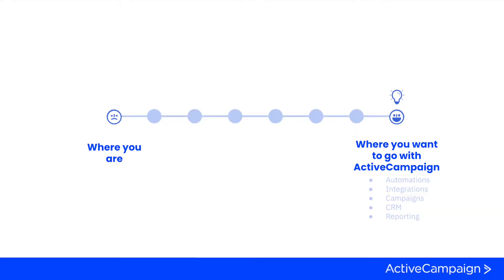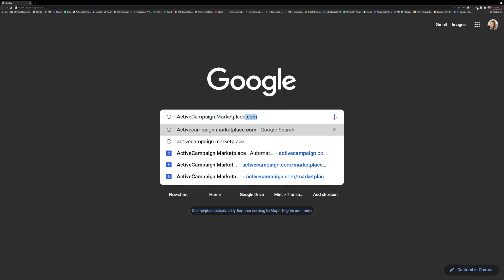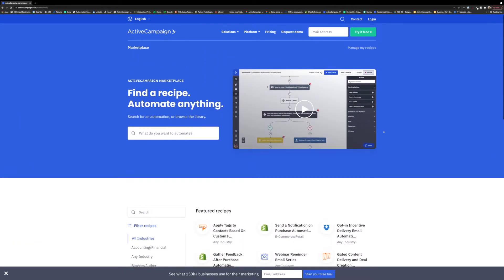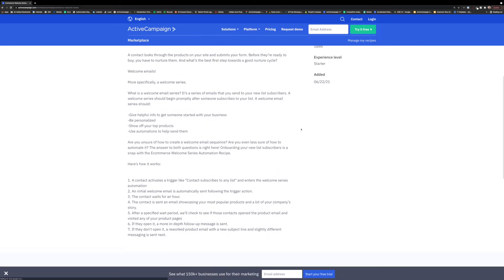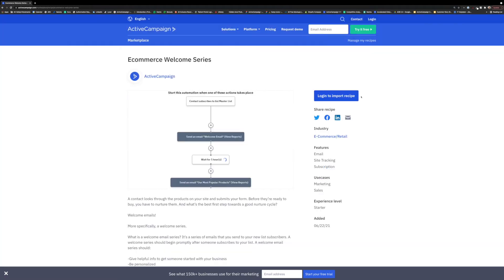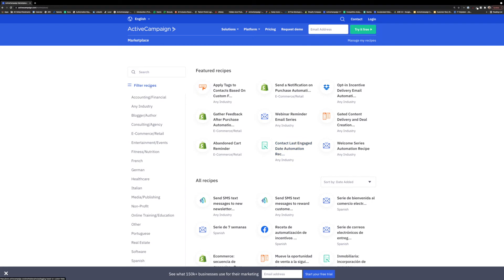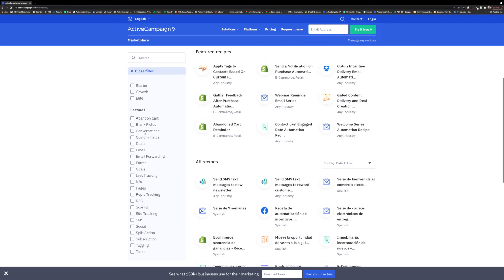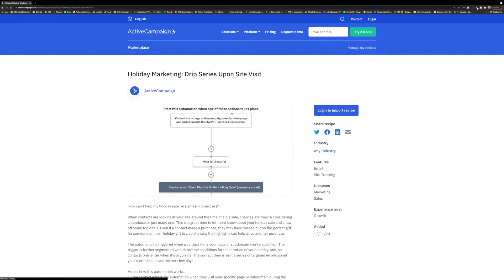How can I use automation recipes for my business?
The ActiveCampaign Marketplace is the perfect place to get started building your customized customer journeys and automating the repetitive tasks that take up too much time in your day.

With our assortment of pre-made automations, you can find the automation that is specific for your industry or goal and import it right into your account!

Let us do the heavy lifting while you focus on creating personal relationships with the contacts that are so important to your business.